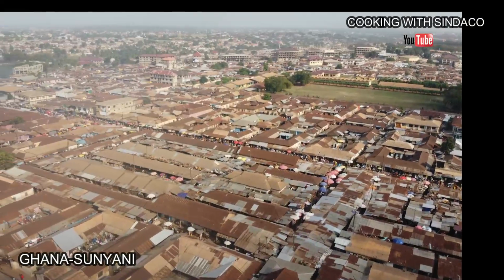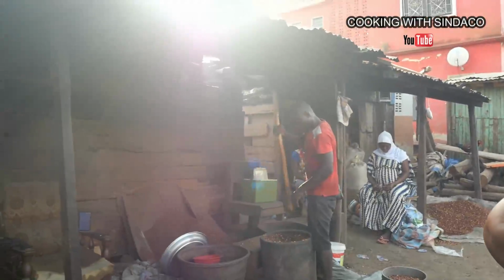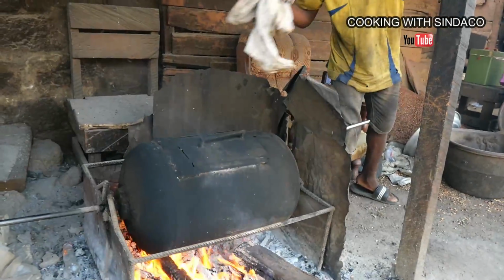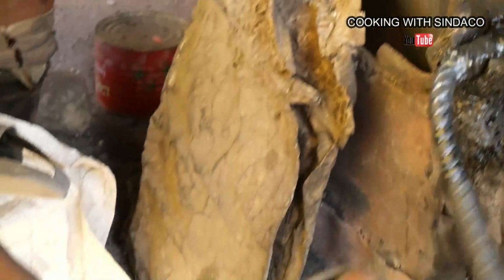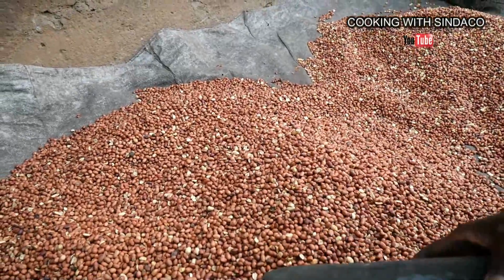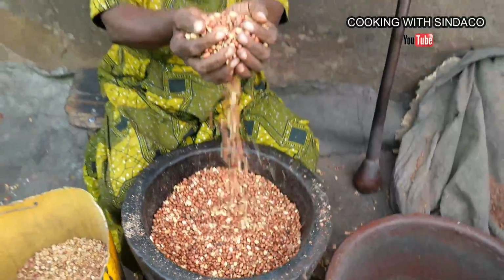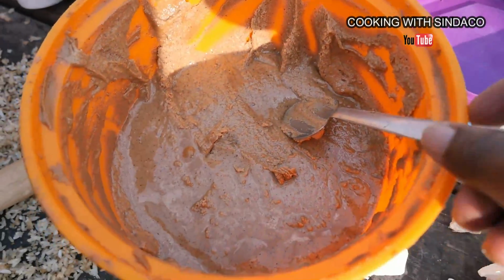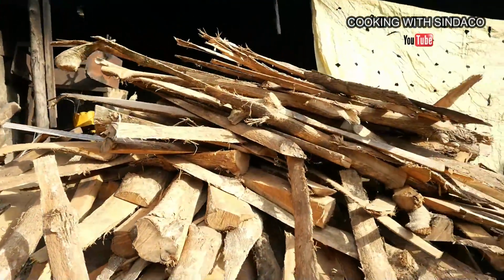Ghanaian Authentic PEANUT BUTTER process !! How to make PEANUT BUTTER locally !!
Ghanaian Way of making PEANUT BUTTER!! How to make PEANUT BUTTER locally.

Mobile Money Ghana
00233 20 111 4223 (vodafone)

Ingredients
peanut